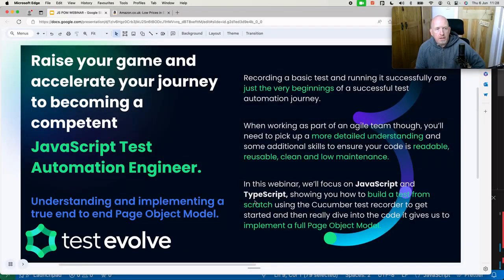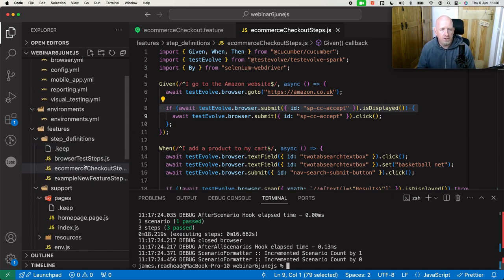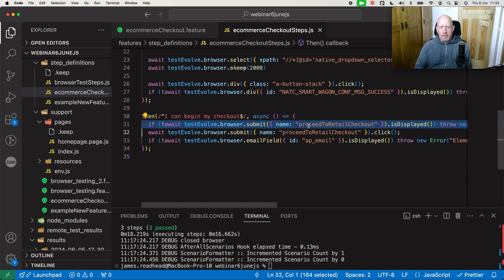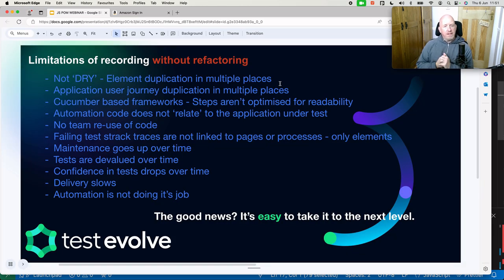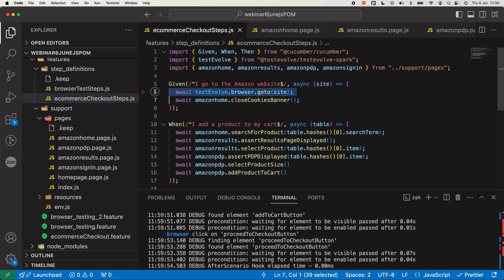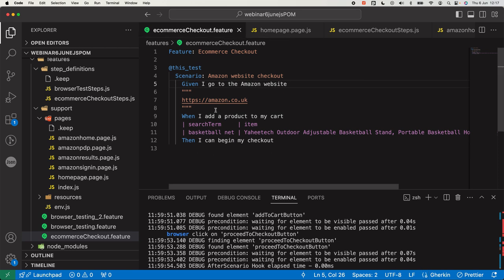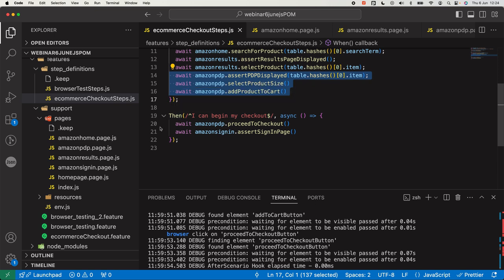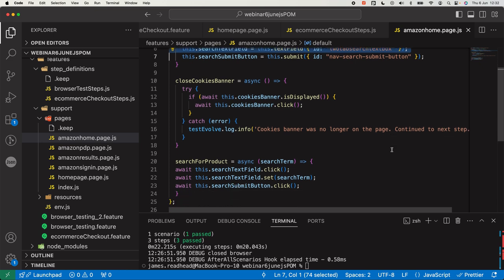JavaScript Test Automation: Raise your game and accelerate your journey to competence.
Raise your game and accelerate your journey to competent JavaScript Test Automation.

Recording a basic test and running it successfully are just the very beginnings of a successful test automation journey.

When working as part of an agile team though, you’ll need to pick up a more detailed understanding and some additional skills to ensure your code is readable, reusable, clean and low maintenance.

In this webinar, we’ll focus on JavaScript and TypeScript, showing you how to build a test from scratch using the Cucumber test recorder to get started and then really dive into the code it gives us to implement a full Page Object Model.